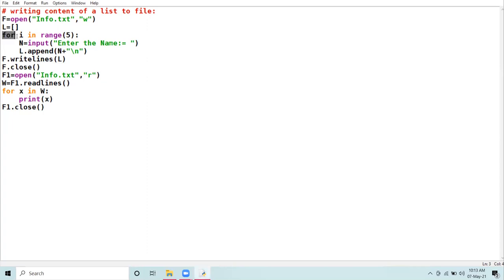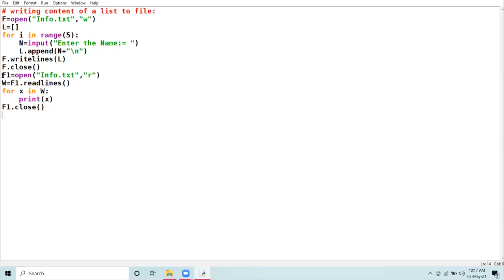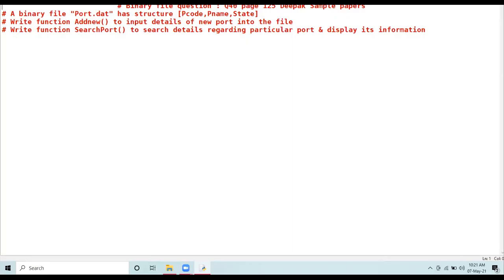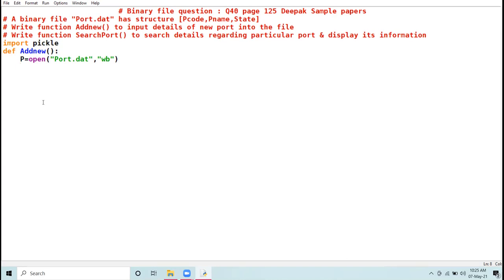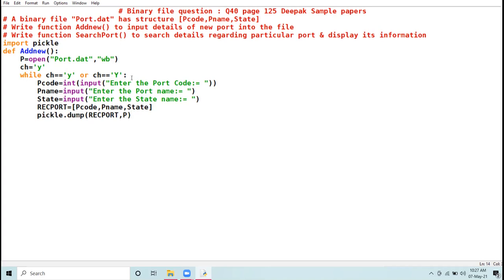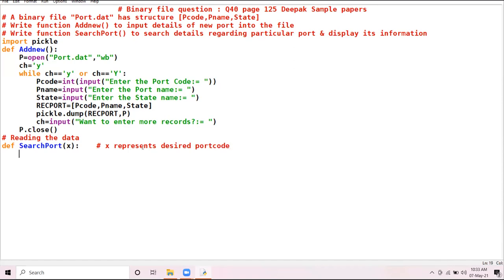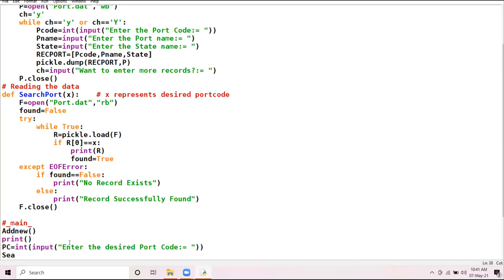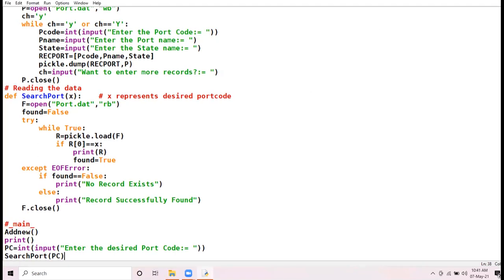07 05 21 XII B & C COMP SCI